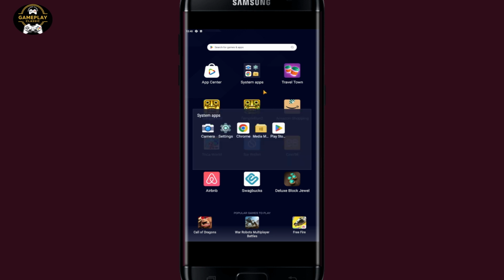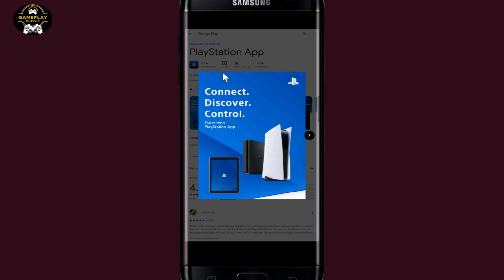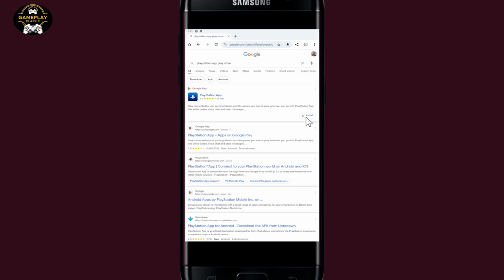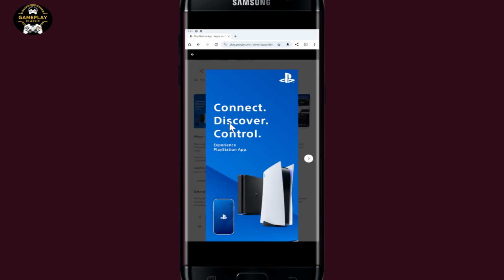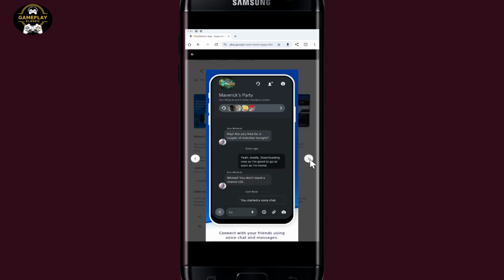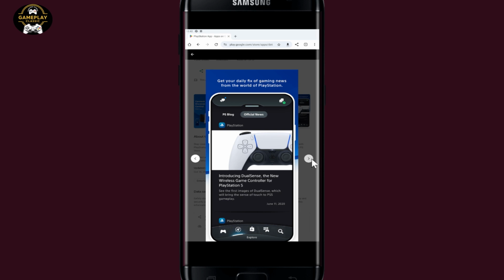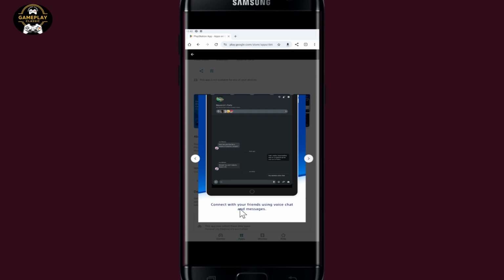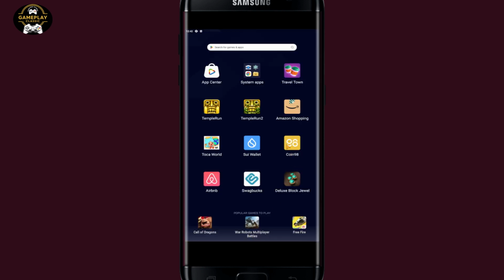How to Download PlayStation App on Your Smartphone? PlayStation App Download Guide for Beginners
Want to access your PlayStation account, games, and friends on the go? In this video, I’ll show you how to quickly download and install the PlayStation App on your smartphone.